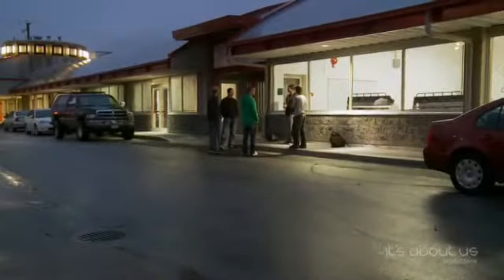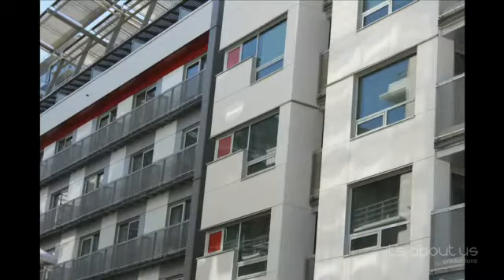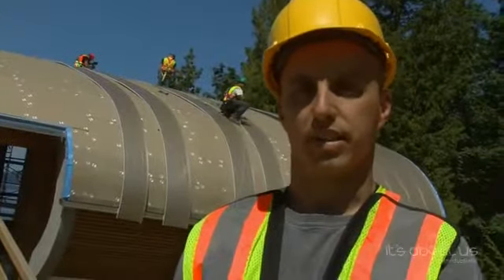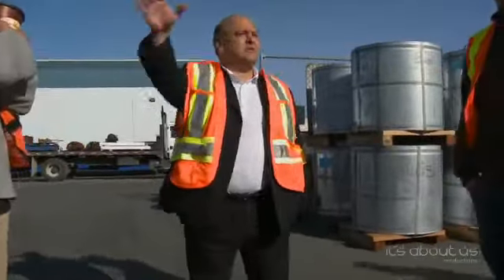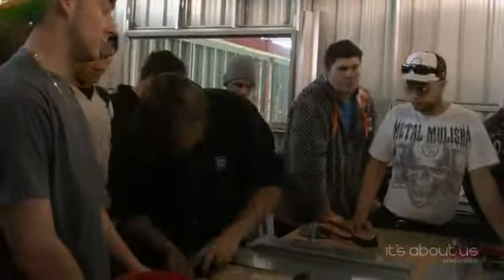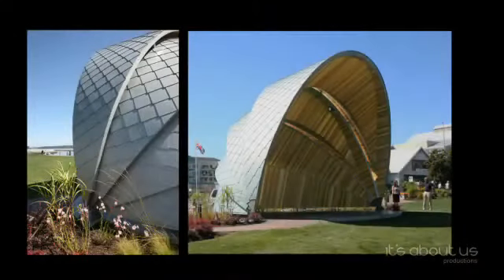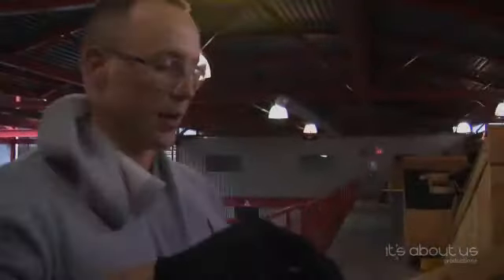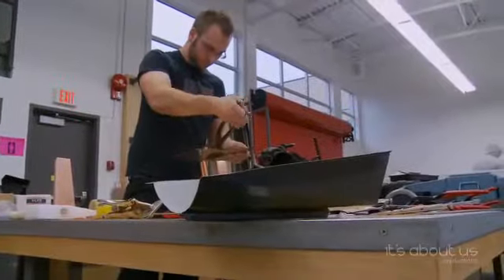Steetz and the Architectural Sheet Metal Training Program at the RCABC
Short film produced by the Roofing Contractors Association of British Columbia as part of the Grand Opening of the Architectural Sheet Metal Training Centre in British Columbia, Canada.

Featuring our very own Peter Steetz discussing the partnership developed between the RCABC and Steetz, who supplied the sheet metal tools and sheet metal machinery that makes the Architectural Sheet Metal Training Centre one of a kind in Canada.

This video was produced by the RCABC and provided to Steetz as part of promotional material of the partnership.